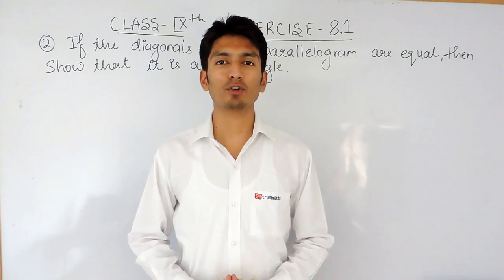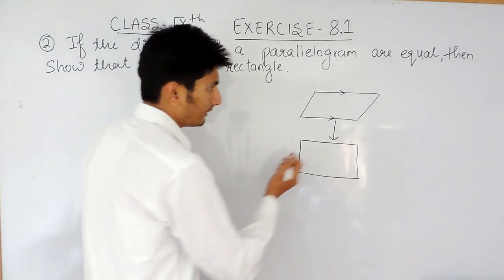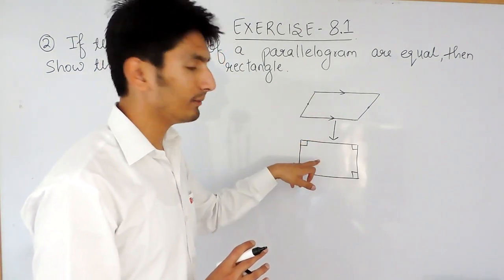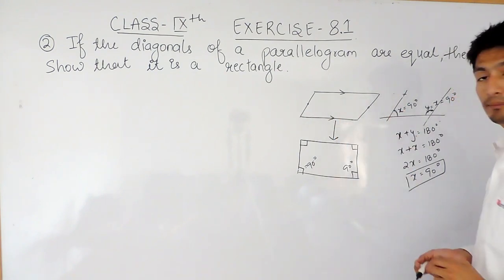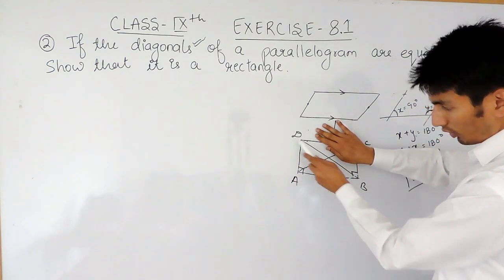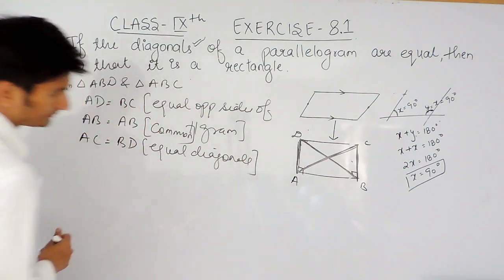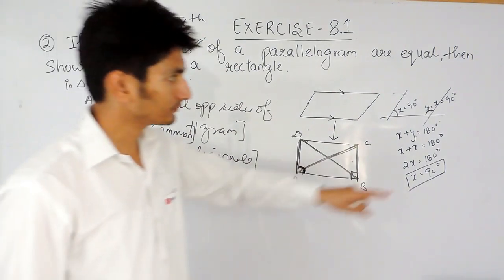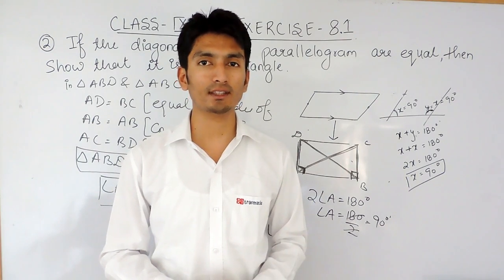Chapter 8 Exercise 8.1 Question 2 - Quadrilaterals Class 9 Maths - NCERT Solutions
Chapter 8 Exercise 8.1 Question 2 - Quadrilaterals Class 9 Maths - NCERT Solutions || Truemaths

Quadrilaterals is the most imp chapter which can help you score good marks in your exam. Children’s usually have phobia when they heard the name of chapter circles here in True Math's have best " Quadrilaterals Class 9 Maths", we help our students to came to out of this fear and we teach them how they can score good marks in their exam. as we have complete "NCERT Solutions for class 9 maths". As our name signifies TrueMaths will initially work by handpicking a significant number of weak pupils in maths from various schools and train them in any area of weakness of their choice. The training however, shall not be as per the conventional approaches of maths and will aim to develop an analytical and logical temper in students to perceive a given set of problems in alternative ways. It seeks to highlight various aspects of Vedic mathematics as well. Go through our videos to score good marks.